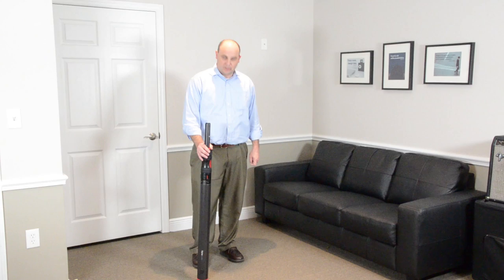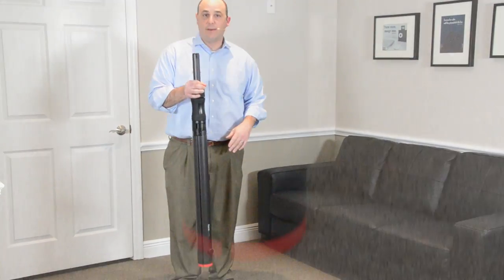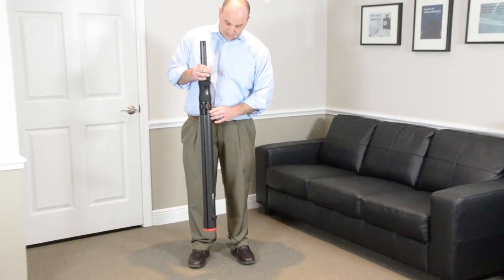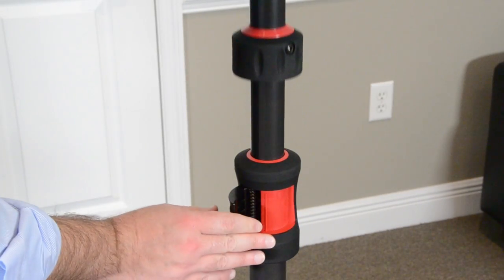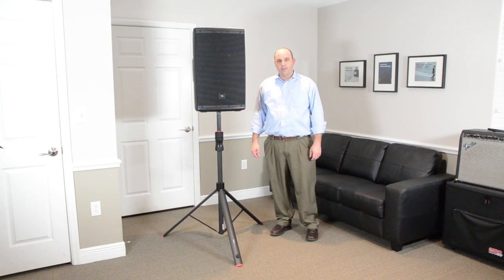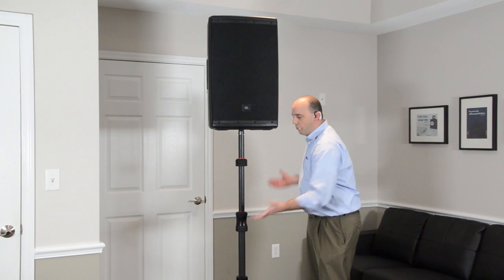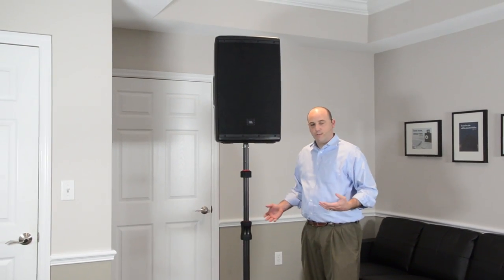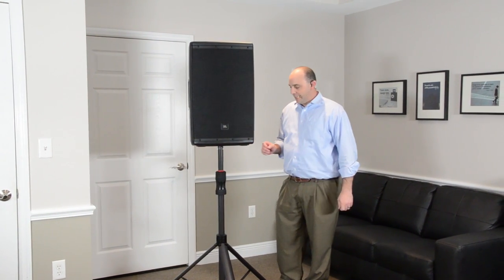Gator Frameworks - Product Overview - ID Series Speaker Stands